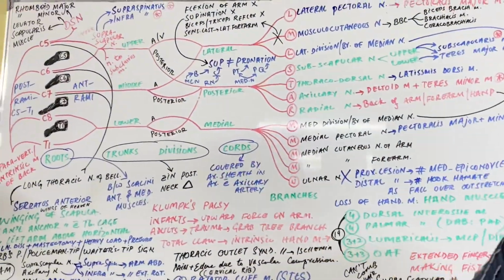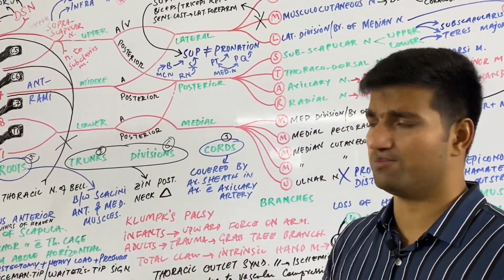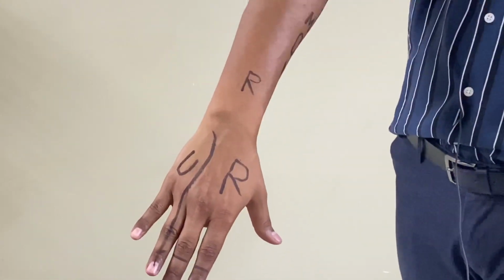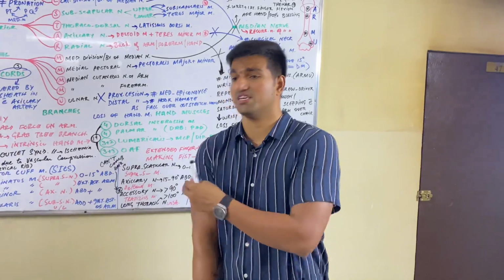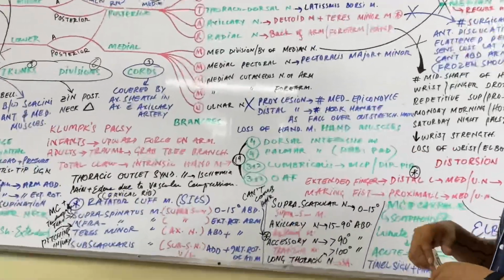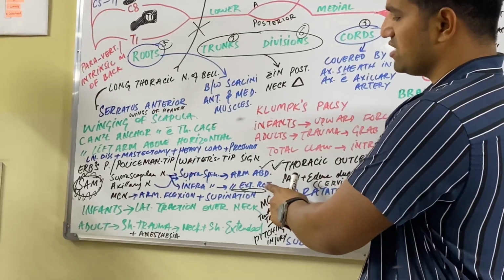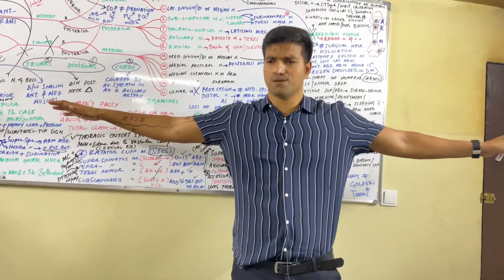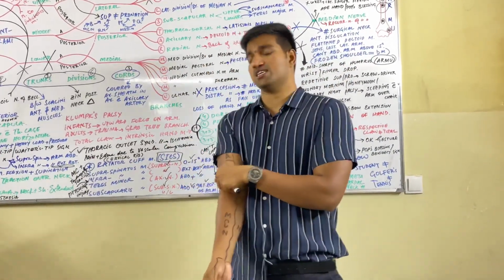Brachial Plexus | OVERVIEW | Dr M Faisal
QUESTIONS YOU MUST ANSWER AFTER WATCHING THIS VIDEO
1: